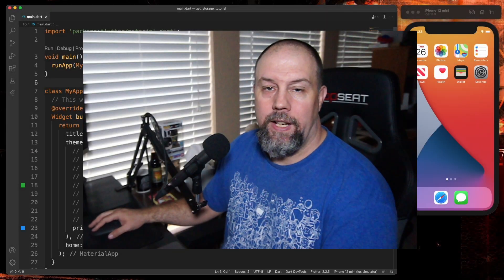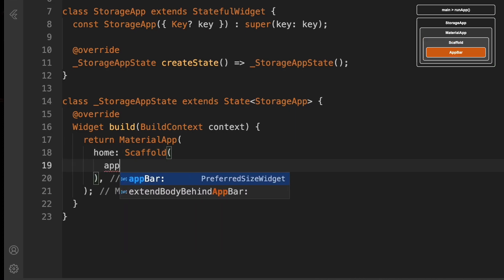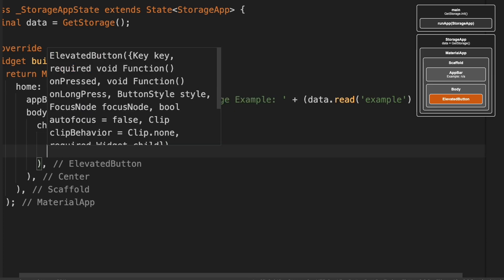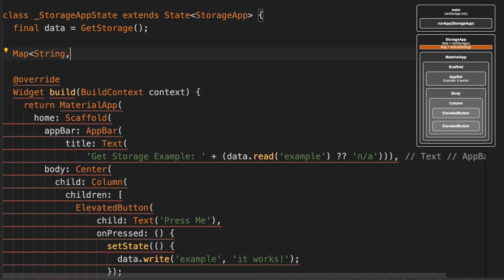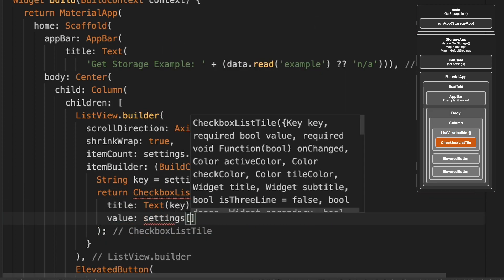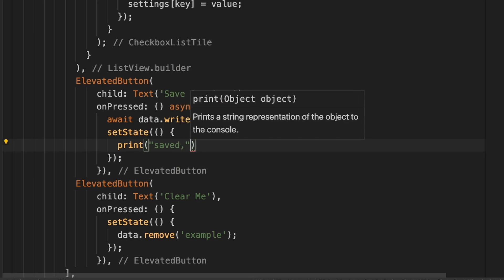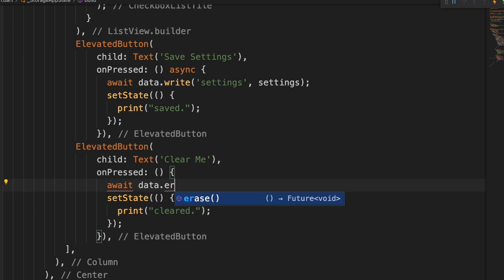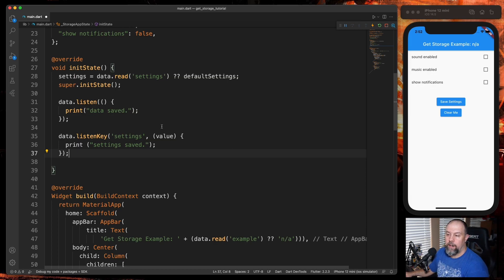Flutter Widget: GetStorage | Persistent key/value storage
GetStorage stores key-value pairs in memory which backs up data to disk on each operation. Just add get_storage to your app and read from and write to containers, plus more.

00:00 Intro and Boilerplate
01:43 GetStorage Basics: read, write and remove
04:06 creating a mock settings page
05:27 Listing the settings
06:40 Save settings with GetStorage
07:35 using specific containers and deleting containers
08:53 listen, listenKey and removeListen